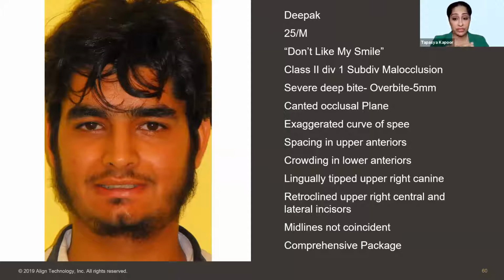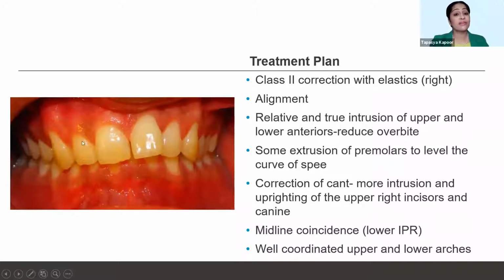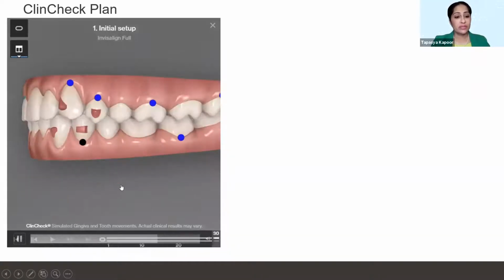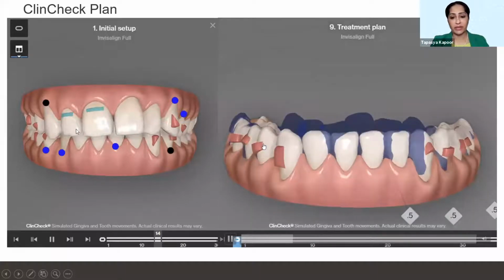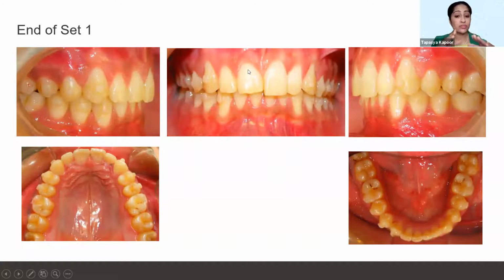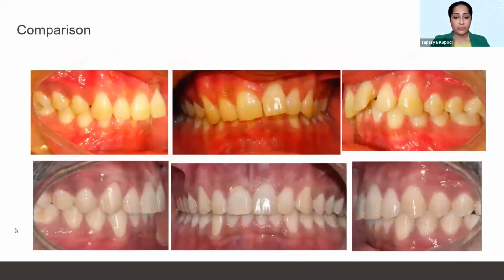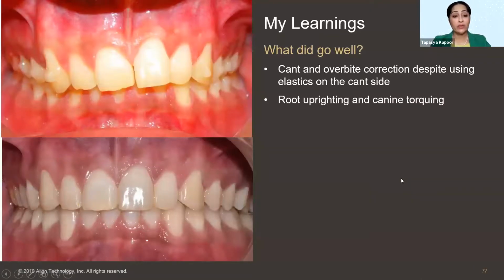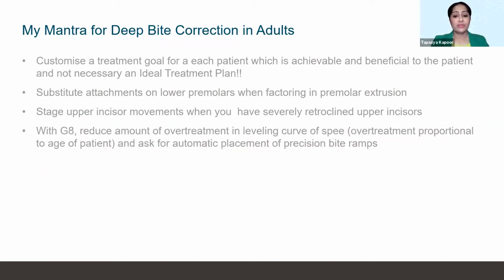Case 2- Cant and deep bite correction in an adult with Invisalign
A series of complex cases treated by Dr. Tapasya Kapoor presented in a webinar format for Orthodontists in India.